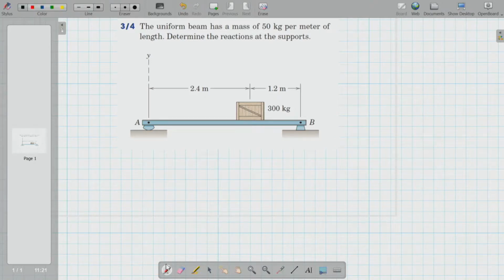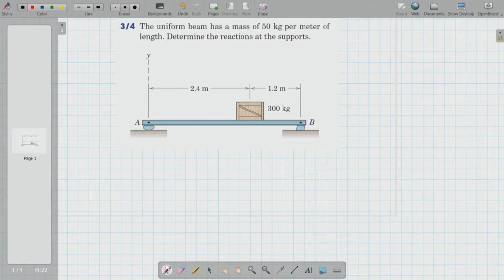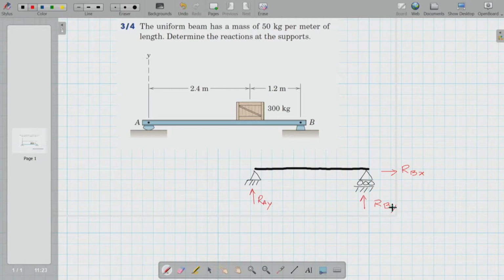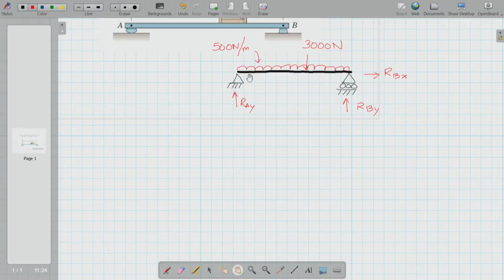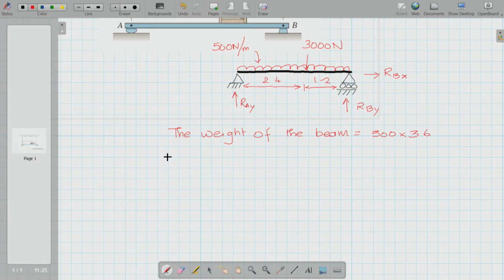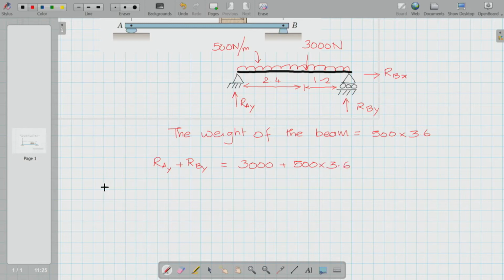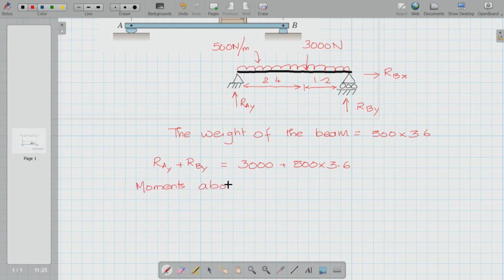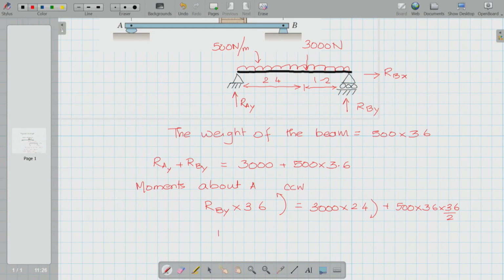Tutorial on Equilibrium of rigid body (Engineering Mechanics - Statics by Meriam & Karige)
Engineering Mechanics, Rigid body equilibrium.